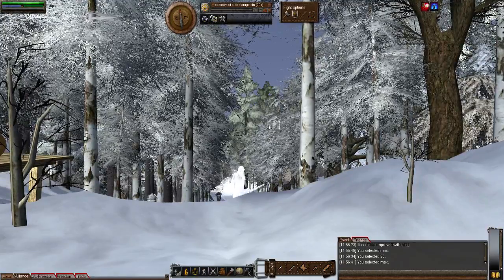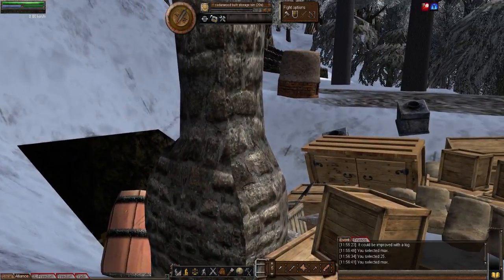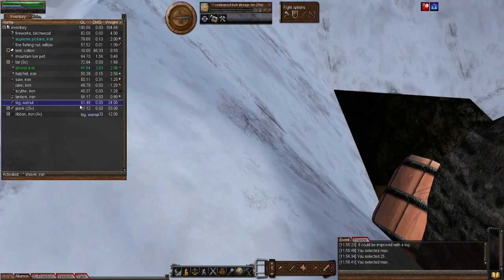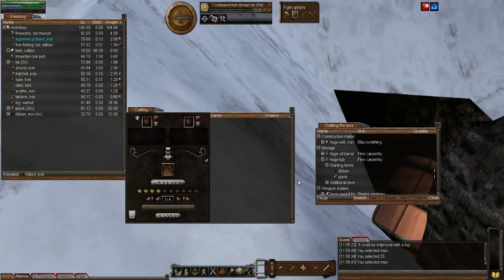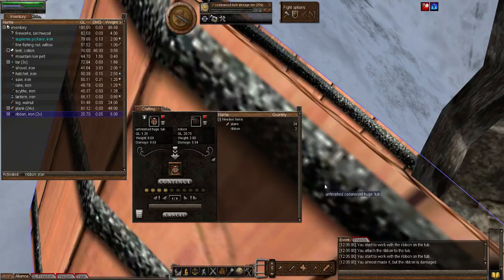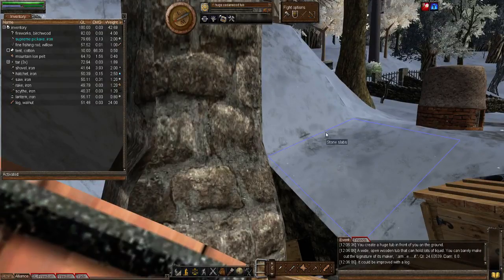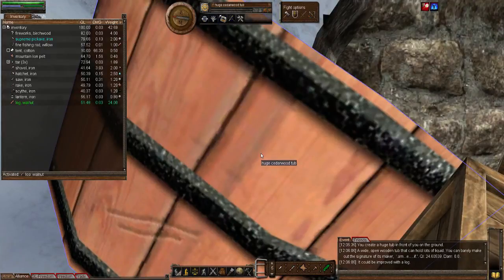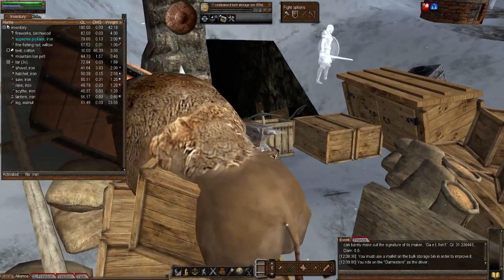Wurm Unlimited - Tutorial - Episode 131 - Huge Tub!!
Welcome to "Episode 131" of my "Wurm unlimited" "Tutorial" series. In this episode, I make a "Huge Tub", and put a bit of water in it. I hope you enjoy this episode as much as I enjoyed making it for you. :o)